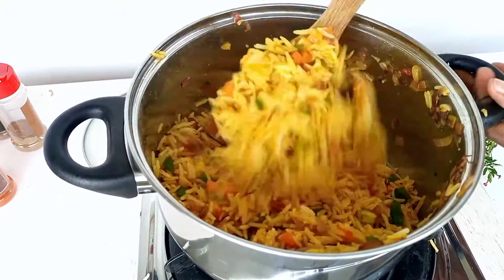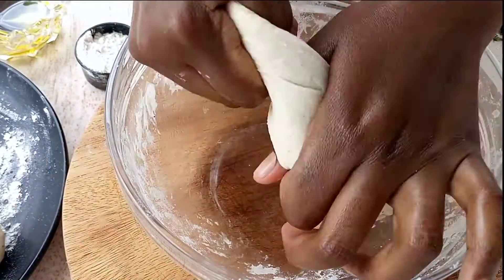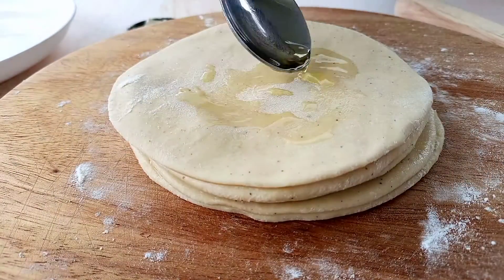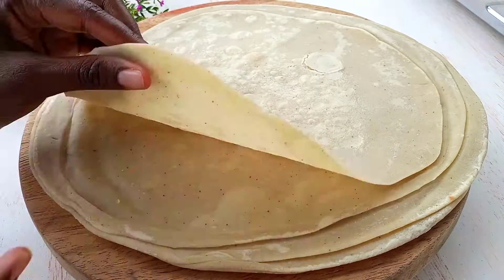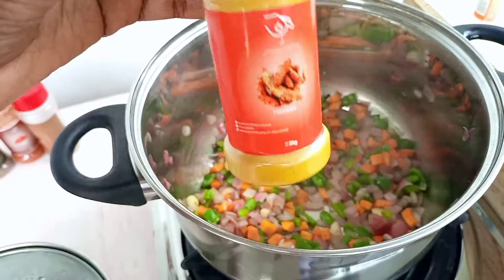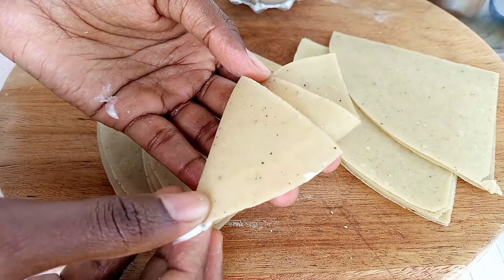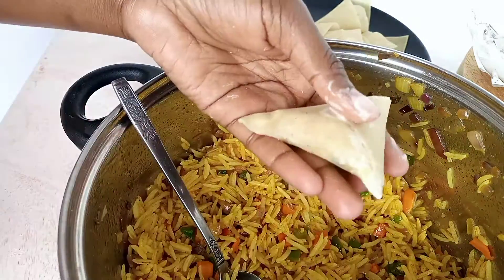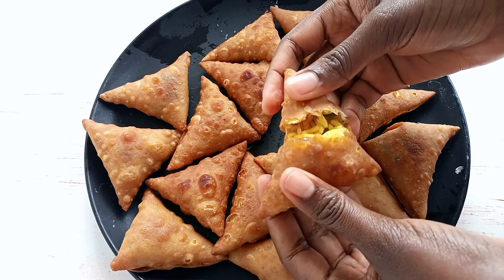How to make RICE SAMOSAS.ugandan Street food.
Hey lovelies, these rice samosas bring back aloot of childhood memories about food and the streets of Uganda, just amazing tastes, lemme take you through the recipe
Ingredients;
2 cups all purpose flour,
1tsp salt,
1/4 tsp black pepper,
1 tbsp vegetable oil,
Boiled rice,
3 chopped onions,
2 green peppers,
3chopped carrots,
3cloves of garlic,